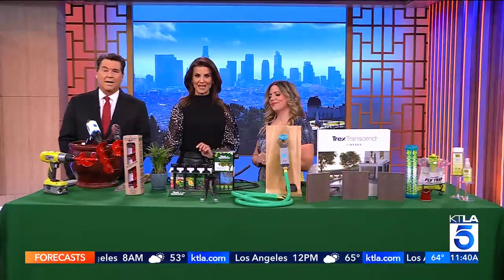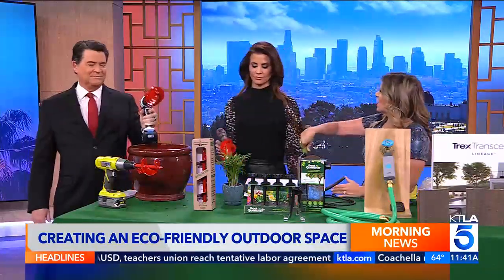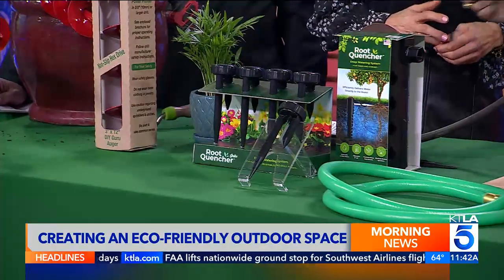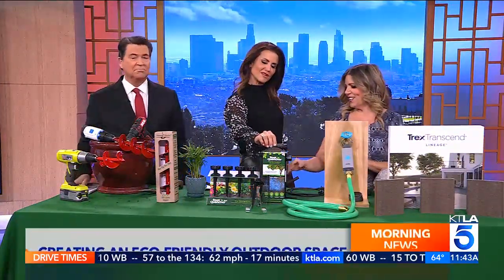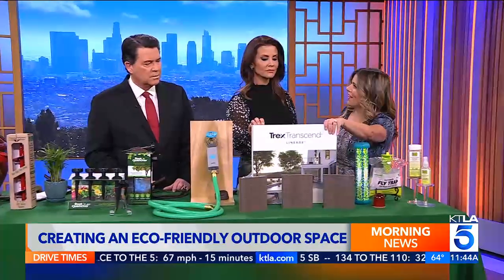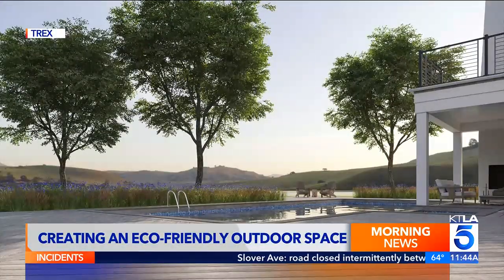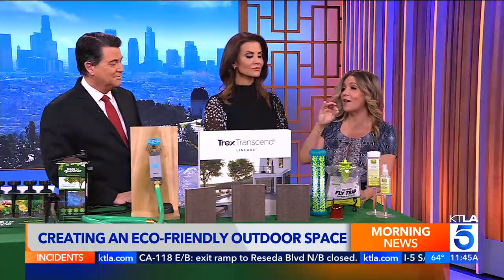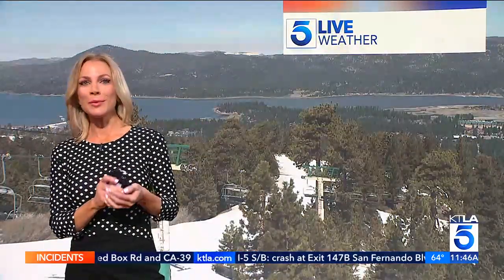KTLA 04 18 2023